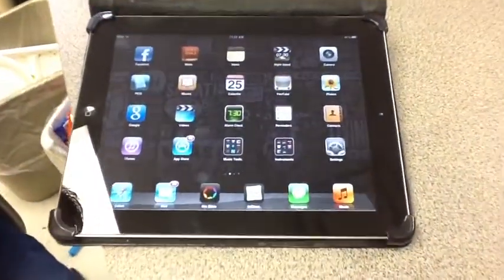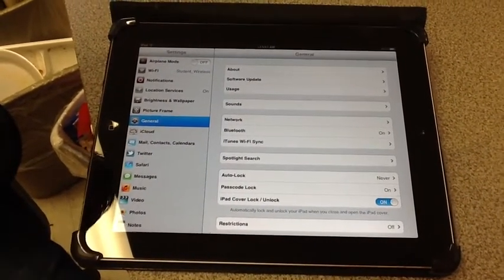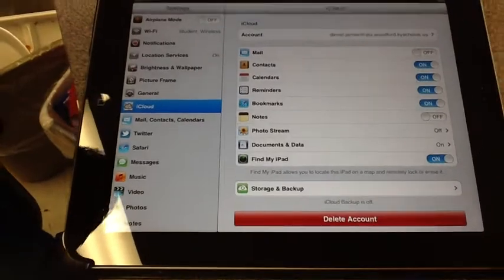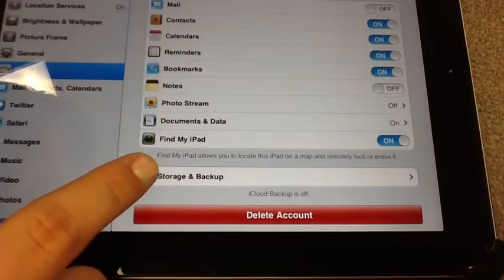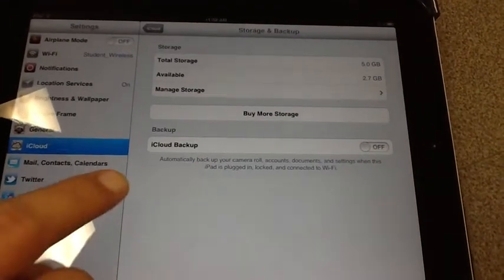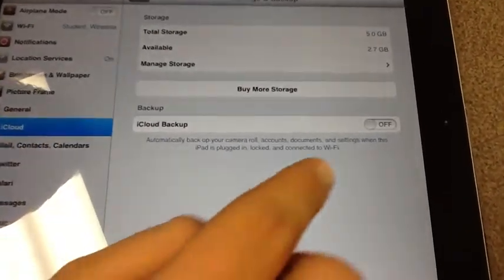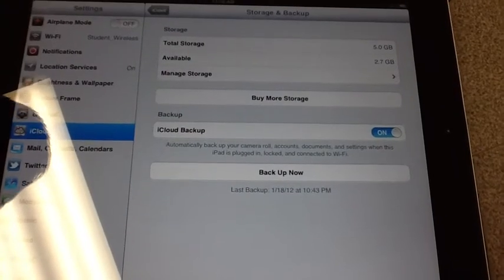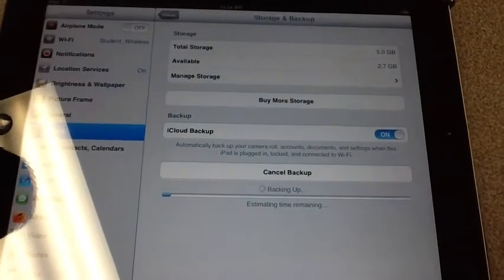iTutor: iCloud Back-up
This video demonstrates how to back-up your iPad to iCloud.

Produced by Zachary Rankin
Hosted by Daniel James